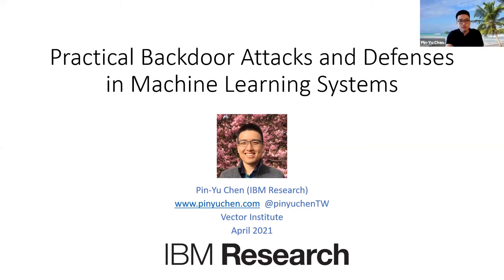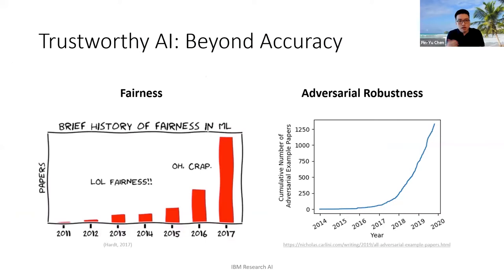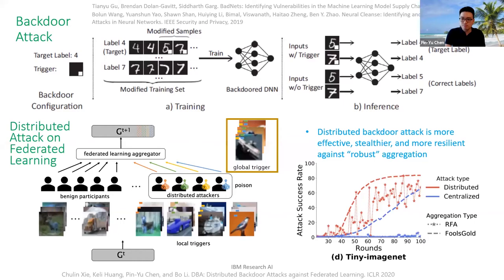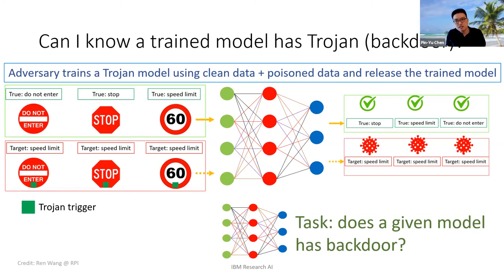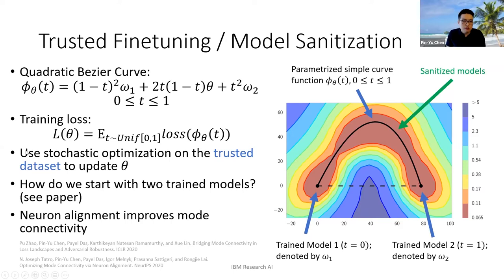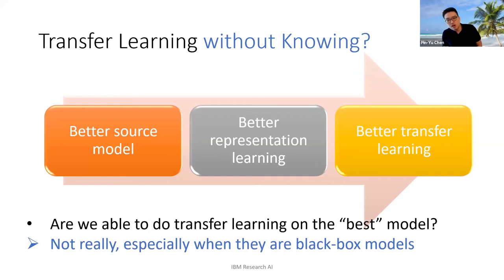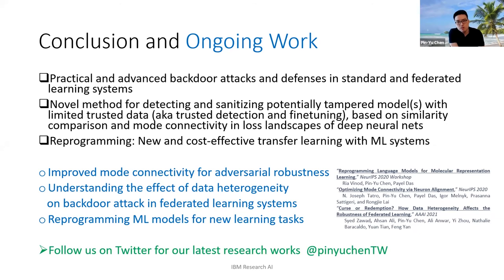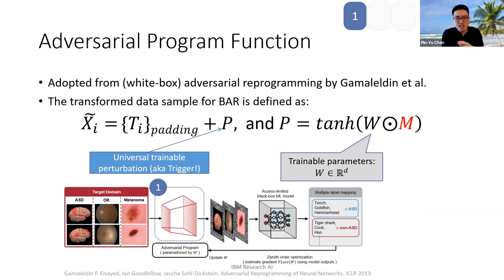April 16 Visitor Talk: Practical Backdoor Attacks and Defenses in Machine Learning Systems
Speaker: Pin-Yu Chen

Abstract: Backdoor attack is a practical adversarial threat to modern machine learning systems, especially for deep neural networks. It is a training-time adversarial attack that embeds Trojan patterns to a well-trained model for gaining the ability to manipulate machine decision-making at the inference phase. In this talk, I will start by providing a comprehensive overview of adversarial robustness in the lifecycle of machine learning systems. Then, I will delve into recent backdoor attacks and practical defenses in different scenarios, including standard training and federated learning. The defenses include methods to detect and repair backdoored models. I will also cover a novel application of transfer learning with access-limited models based on the lessons learned from backdoor attacks.